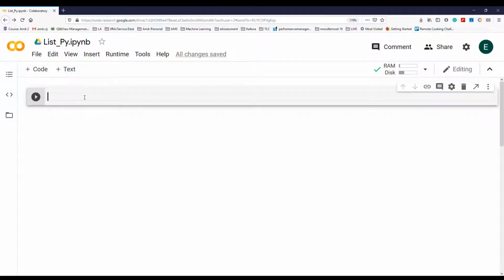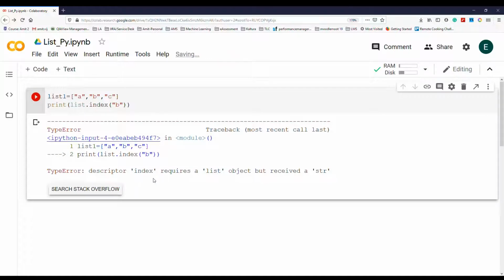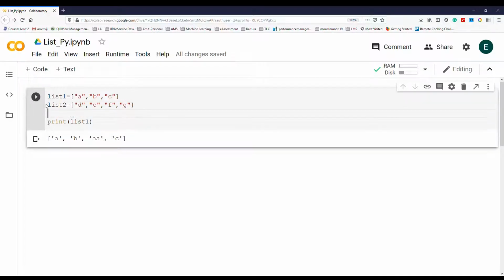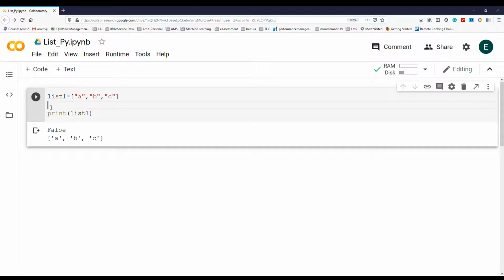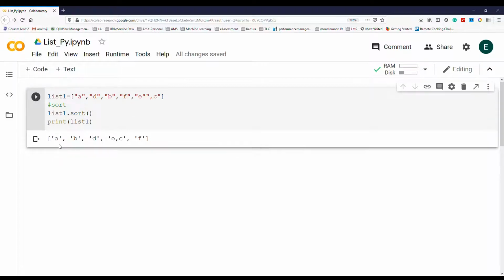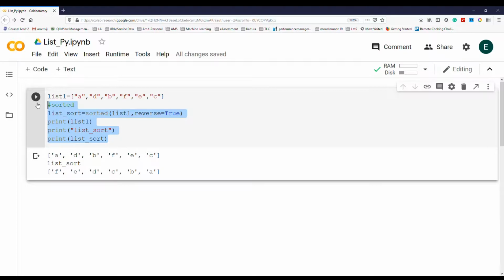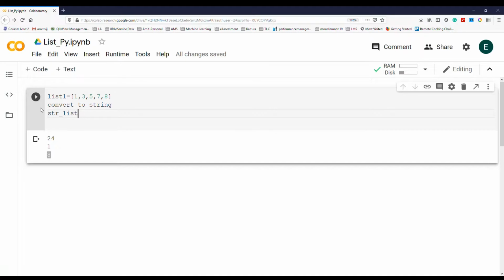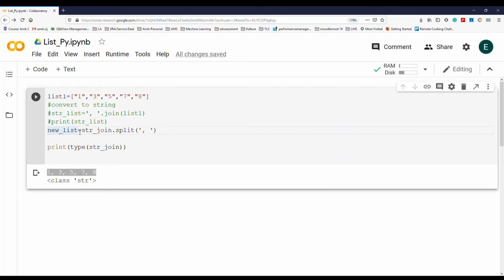Python Tutorial LIST by Ease Learning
This included the introduction to list and the full explanation of the function that are used in list